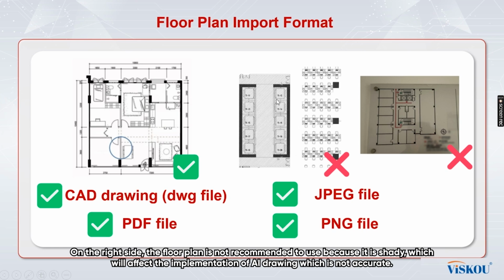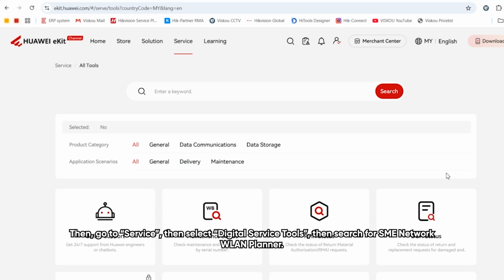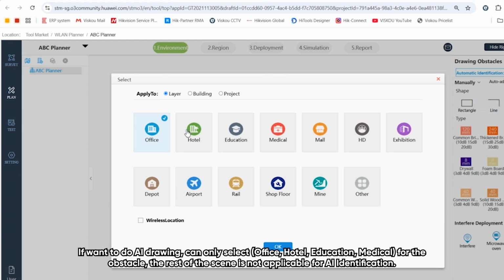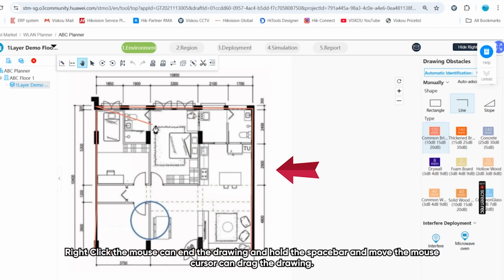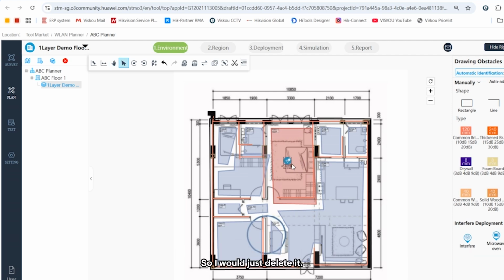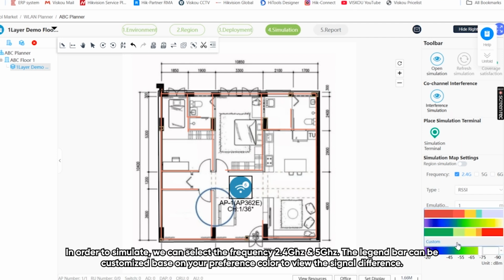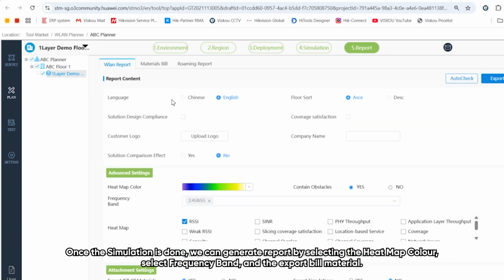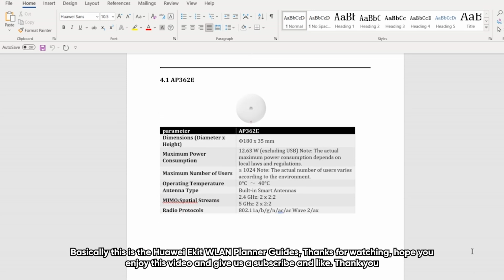[Like a Pro] Huawei Master Guide : Generate Wi-Fi Heatmap using Huawei WLAN Planner (2025 Guide)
Planning your wireless network? 📡 A Wi-Fi heatmap is the best way to visualize signal coverage, strength, and dead zones. In this video, you’ll learn how to generate a Wi-Fi heatmap using Huawei WLAN Planner. Huawei WLAN Planner helps network engineers and IT admins design reliable Wi-Fi coverage for offices, schools, retail, and enterprise environments—before actual installation.